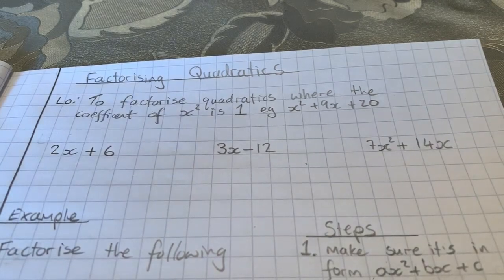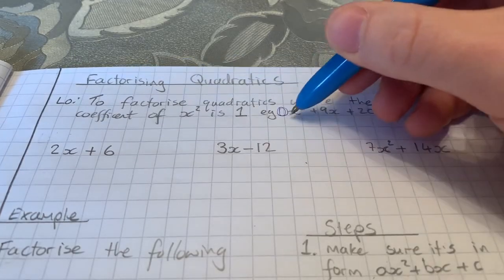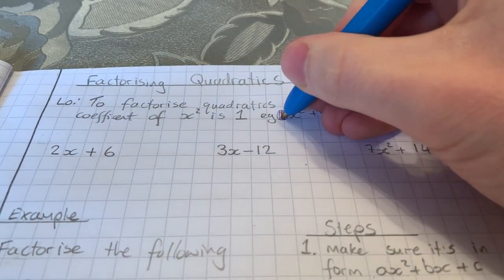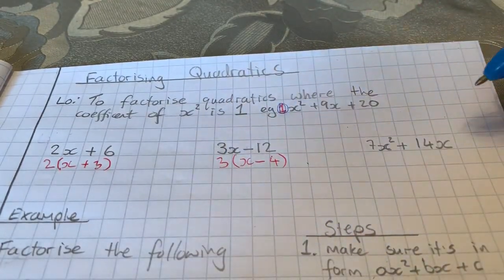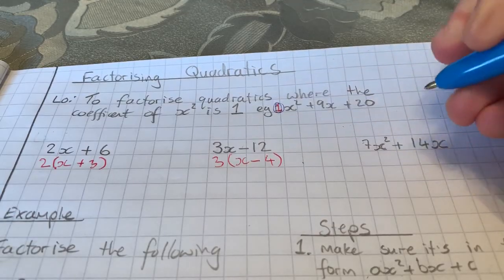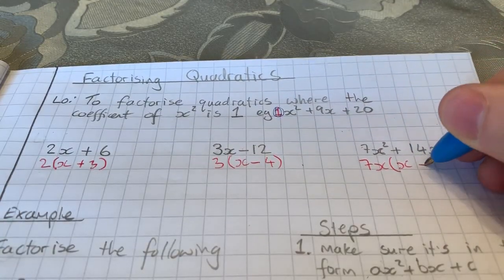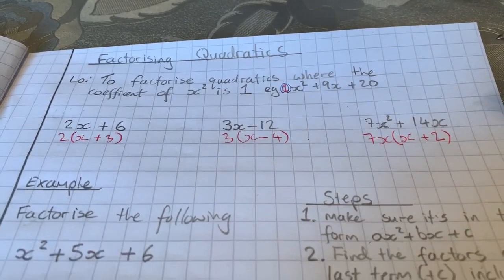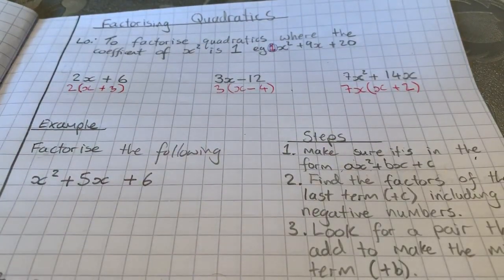Factorising quadratics where the coefficient of x^2 is 1